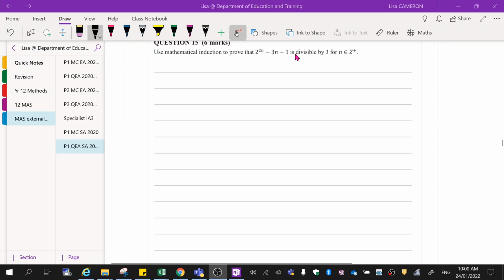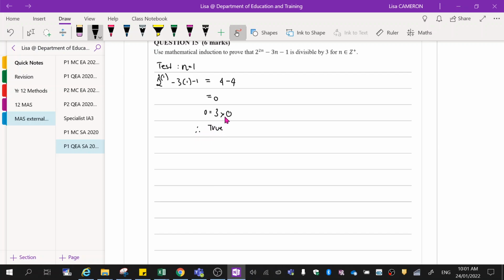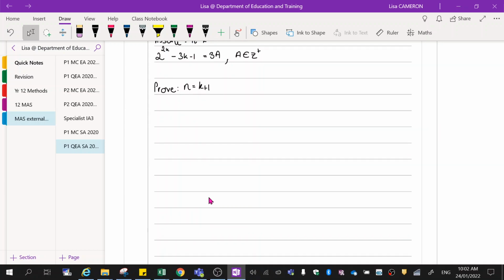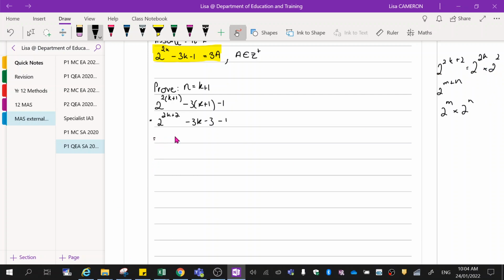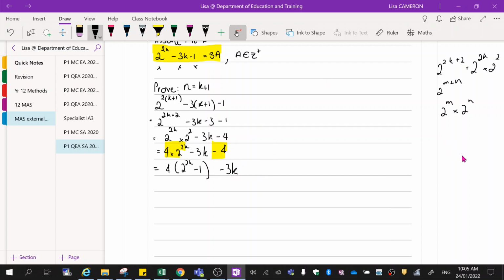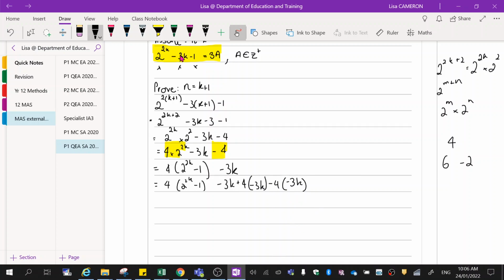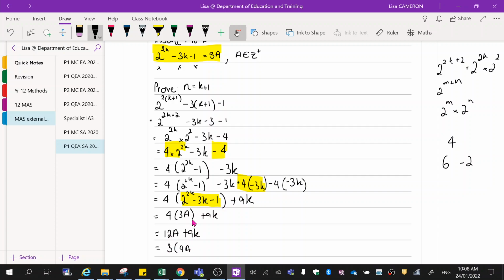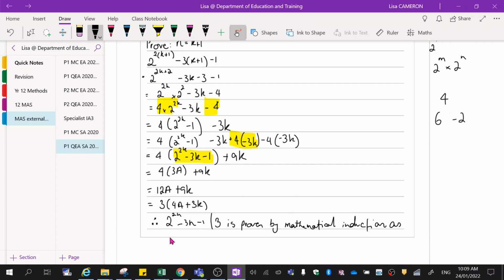P1 TF Q15